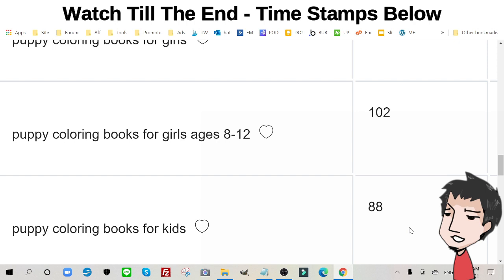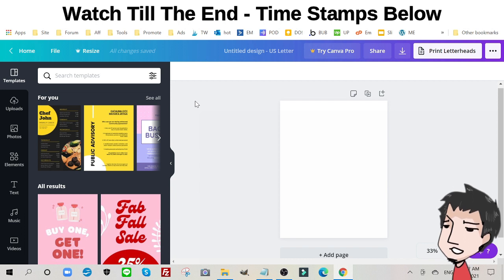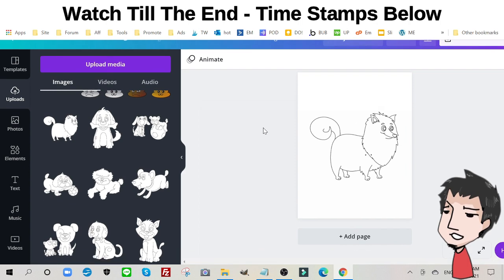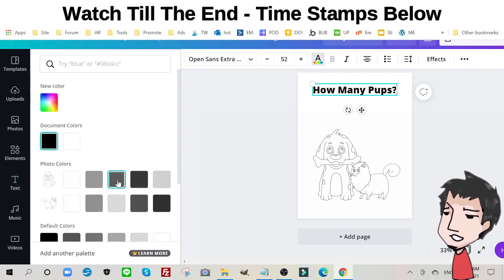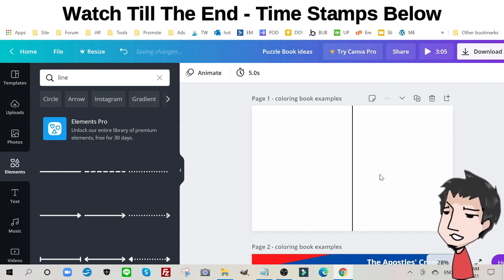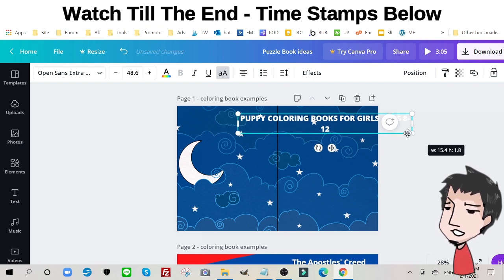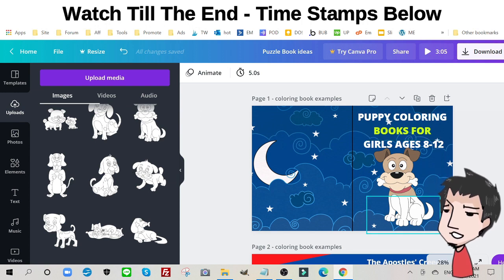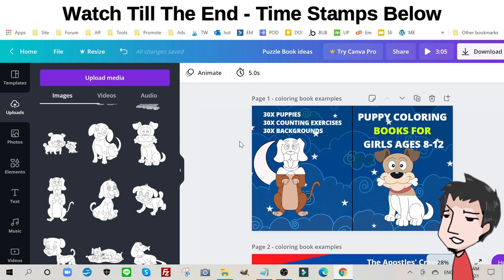2021 KDP Coloring Book Niche Reveal Plus Interior & Cover Book Creation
Check out my KDP coloring book niche plus guide, timestamps below:
👉 How I Earn Passively On Amazon KDP With 'Mid-Content Books' Simple Method:
Amazon KDP Overview 00:00
KDP book niche reveal 0:46
Competition level 1:34
Interior KDP book guide 2:38
Activity book creation 4:44
KDP book cover guide 7:05
Back cover 9:30
Pro Assets  12:21

It's clear to see that in 2021, there are so many types of activity books and coloring books you can create to serve the market on Amazon.

The KDP niches are too numerous to mention, you literally have THOUSANDS of different sub niches and book types to target on Amazon.

🔥 My Trending KDP Low Content Book Methods 🔥

Thanks for checking out my KDP niche reveal and how-to puppy dog coloring book guide for 2021.